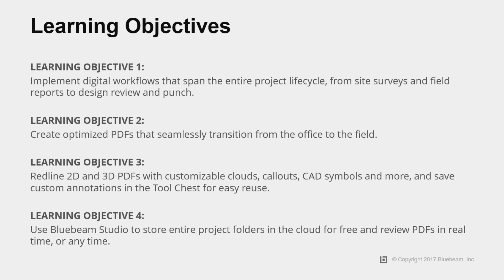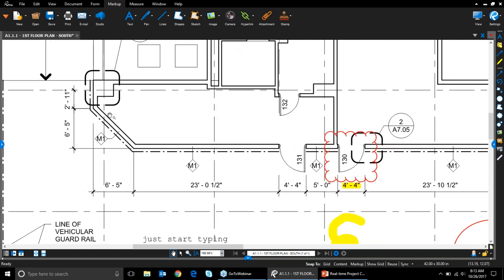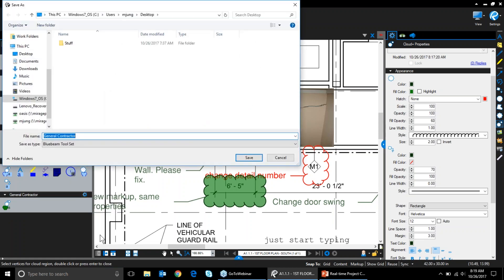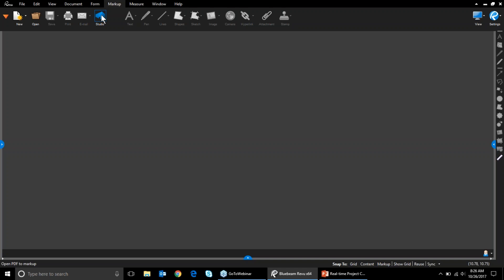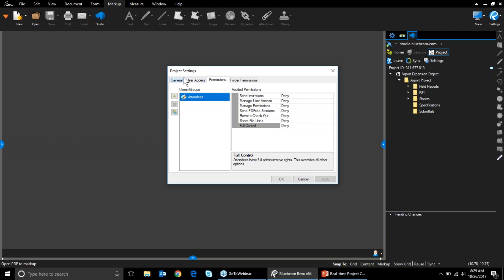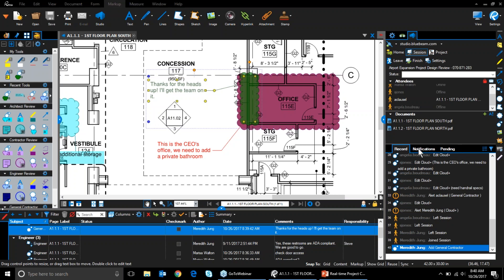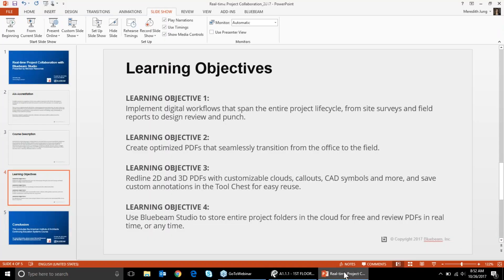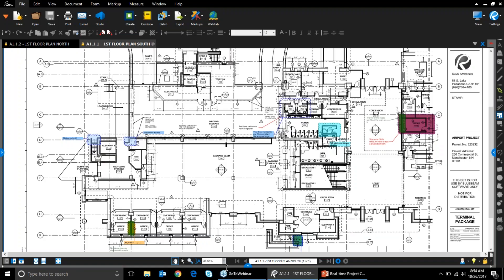Real-time Project Collaboration with Bluebeam Studio presented by Microsol Resources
Interested in enhancing project collaboration in real time? Watch this webinar to learn how Revu’s integrated cloud solution Bluebeam Studio, enables remote project partners from across the globe to collaborate on the same documents in real time using industry-standard tools. Watch us demonstrate how project teams can collaborate on the fly via Studio Sessions, where multiple users can redline a single copy of the same PDF together simultaneously or separately on their own time from a desktop, Windows tablet or an iPad.

to learn more.